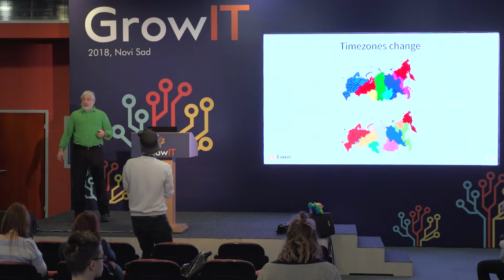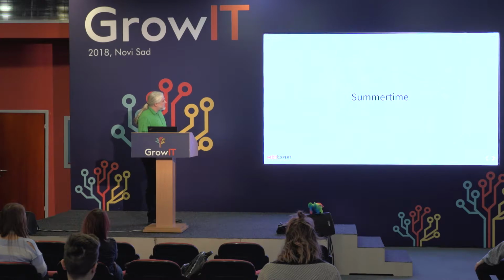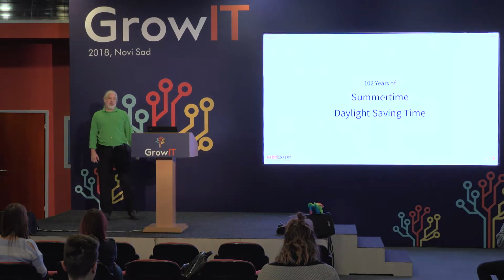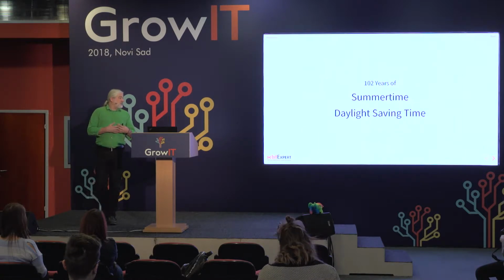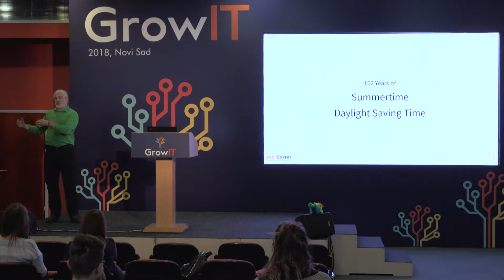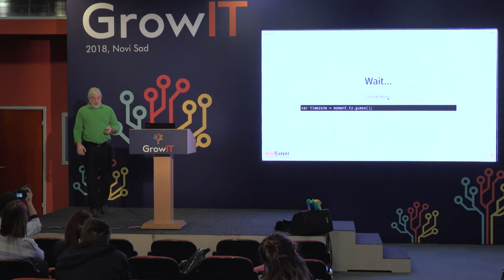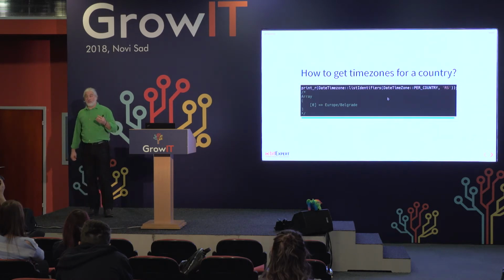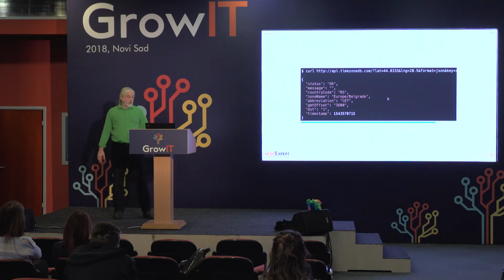Andreas Heigl - Time is an illusion (lunchtime doubly so)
Have you ever read a “Good morning” in an international IRC-Channel shortly before you leave the office for lunch? In international business, time is an illusion as everywhere is a different time.

In this talk, we’ll dive into the depths of Timezones and how to handle them. We’ll see why timezones are important and why and how they started to exist. And of course, we’ll examine how to handle those little buggers efficiently in code and database.